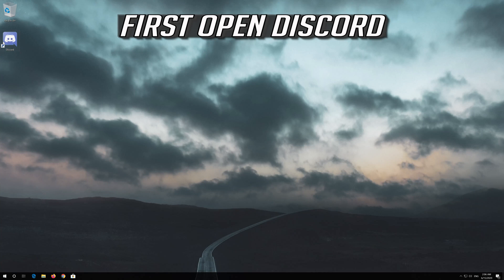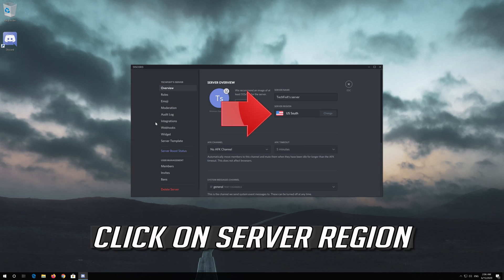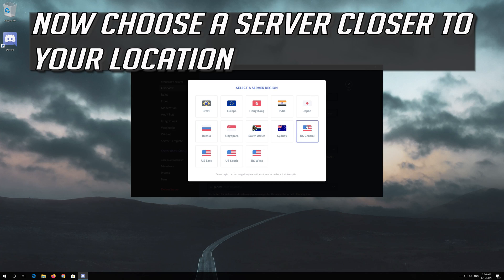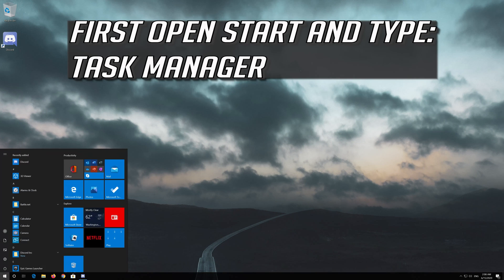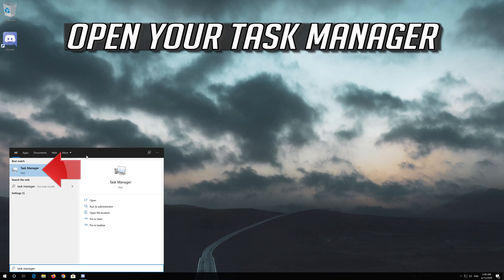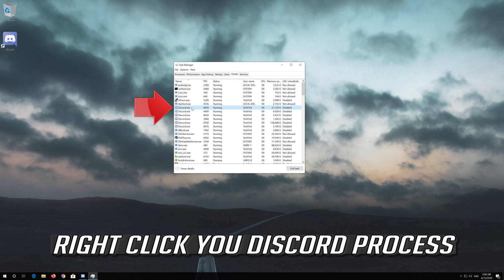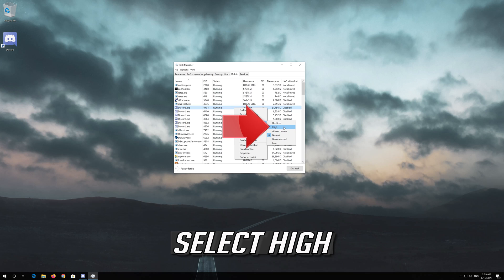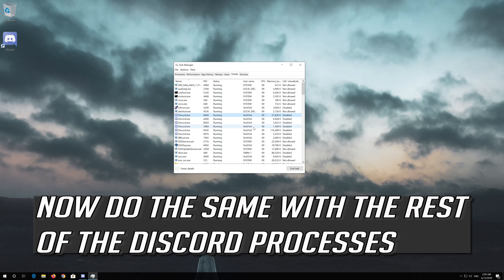Discord Keeps Cutting Out & Lag Fix [2026]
In this tutorial you will learn how to fix lag and audio cutting out on Discord.